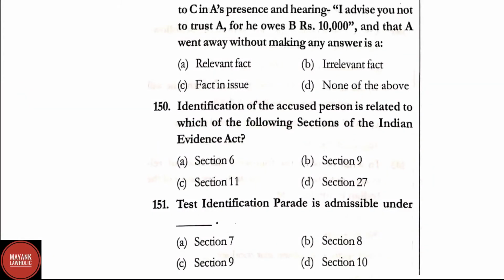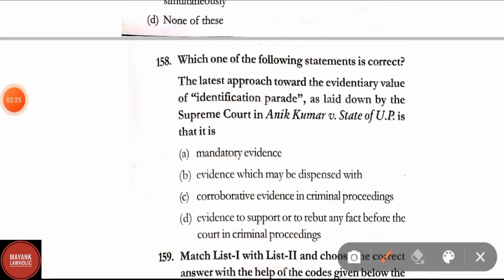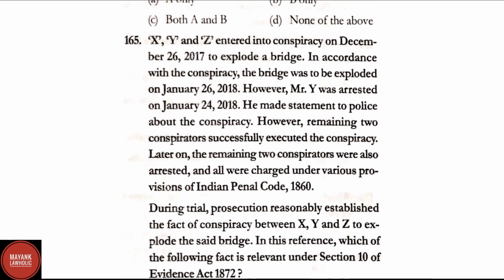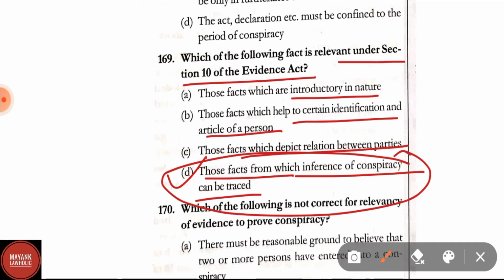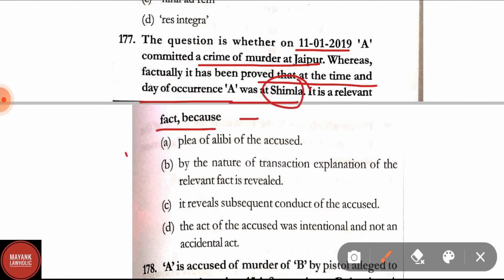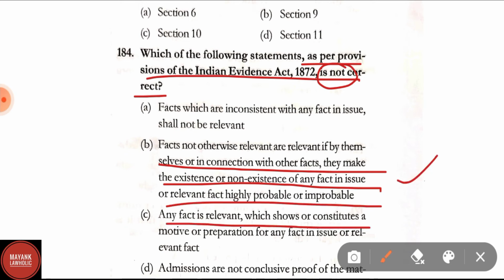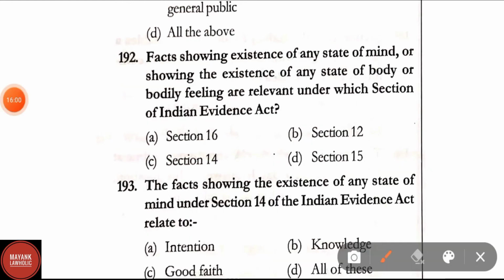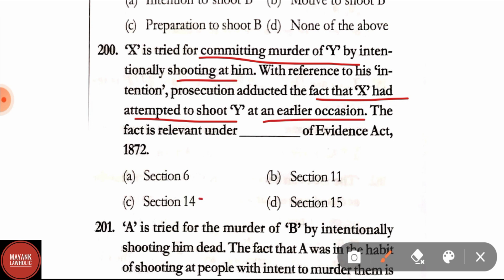Indian Evidence Act, 1872 || TOP 1000+ MCQ || UP APO || UP Judiciary || MAYANK LAWHOLIC